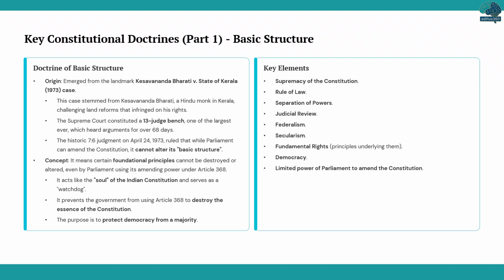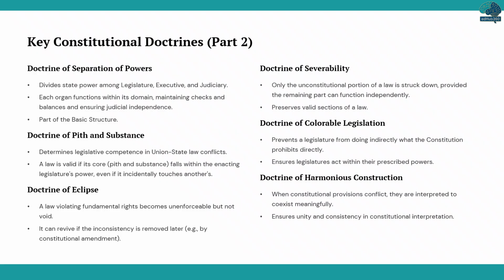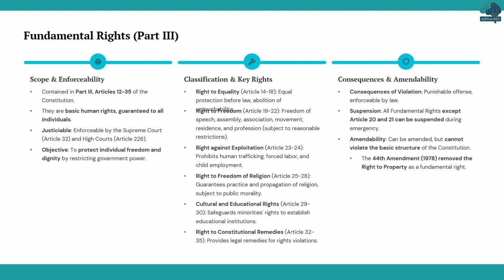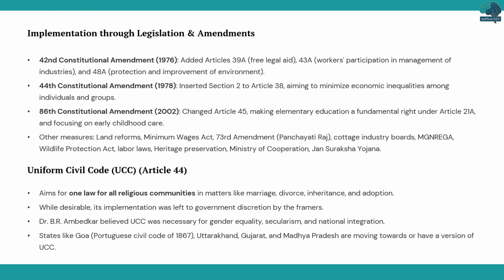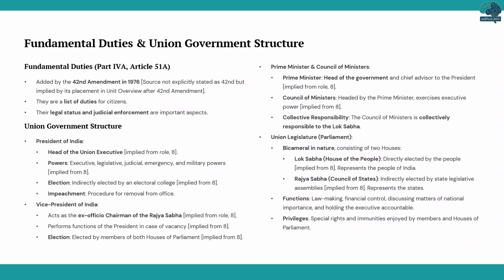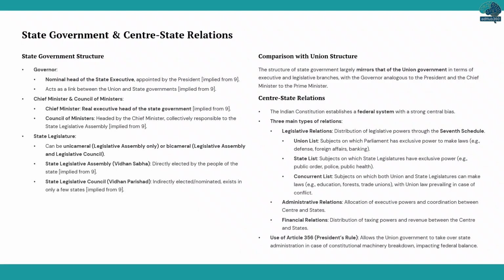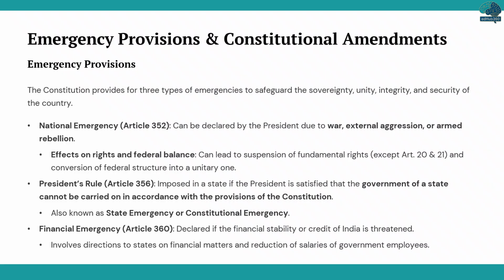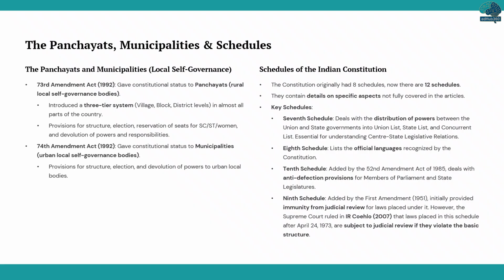M3 U1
eneral and Statutory Notices (Legal Notice) - Important sections of Civil Procedure Code
– Stay of Suit – Res Judicata – Objections to Jurisdiction – Civil Suits Filing – Presentation of
Plaint – Written Statement – Set-Off & Counter Claim –– Misjoinder and non-joinder of
parties – Service of Summons – Substituted service – Striking of Pleadings – Amendment of
Pleadings – To set aside ex-parte order and Judgments – settlement outside the Court –
- To bring on record legal representative of deceased plaintiff and defendant – To set aside
abatement - Inherent Powers of Civil Court – Interest – Costs – Incidental Proceedings –
Supplemental Proceedings - Memorandum of Appeal – Cross-Objection (Cross Appeal) – to
produce additional evidence in Appellate Court - Appeals from Orders – Appeals from
Appellate Decrees - Reference – Review Petitions – Lodging of Caveat -